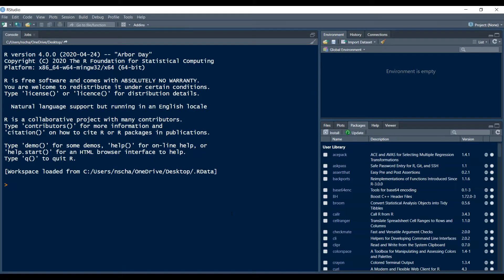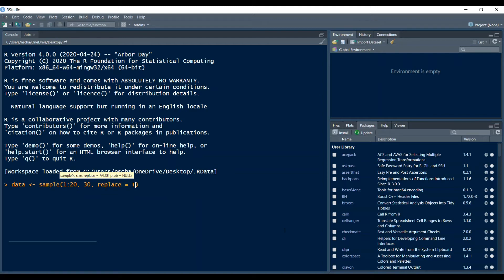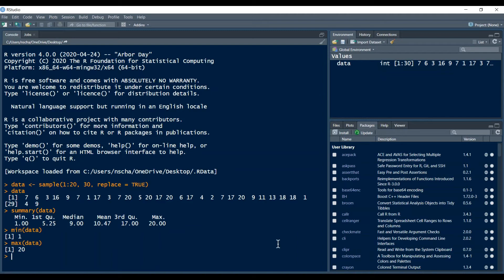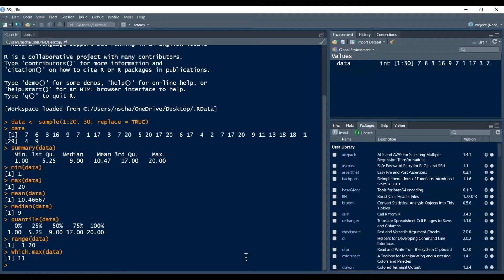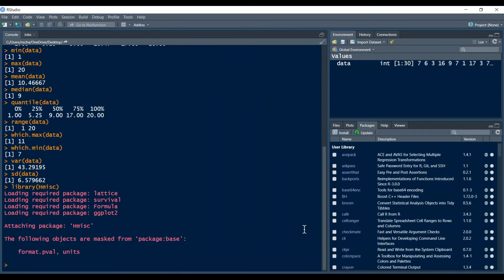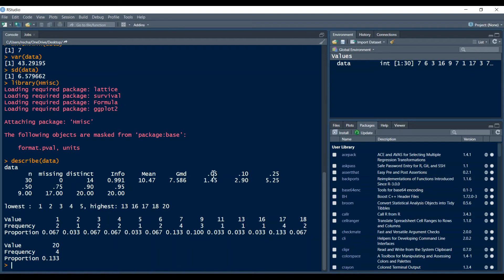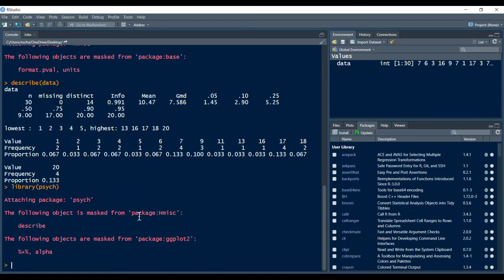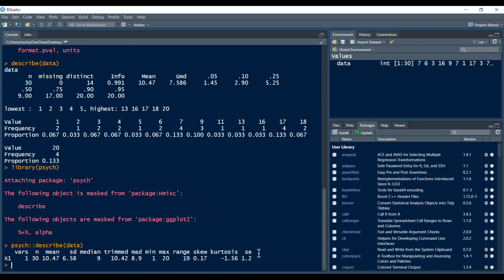R tutorial for beginners part 5 | how to get an instant overview of your data | summary statistics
In this video, I will give you an introduction to descriptive/summary statistics in R. I will show three different packages with which you can produce descriptive statistics and show their differences.
Timestamps:
Introduction and creation of data: 0:00 - 1:36
Summary statistics with the base-package: 1:37 - 3:42
Summary statistics with the Hmisc-package: 3:43 - 5:23
Summary statistics with the psych-package: 5:24 - 7:23
R-Version used in this video: 4.0.0
Need help with R, Data Analytics, Statistics, or Mathematics?? I give private tutoring and consulting lessons for those subjects. No matter if it is for your next Statistics/Mathematics exam or if you need help with data analysis for your academic papers.